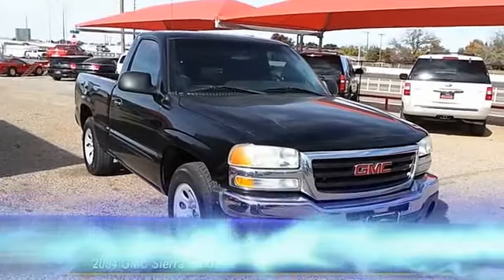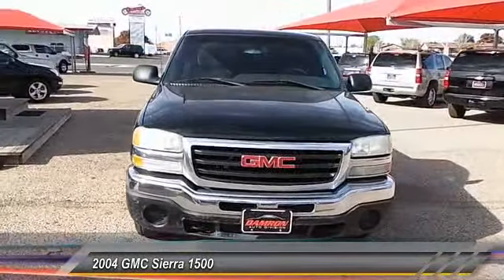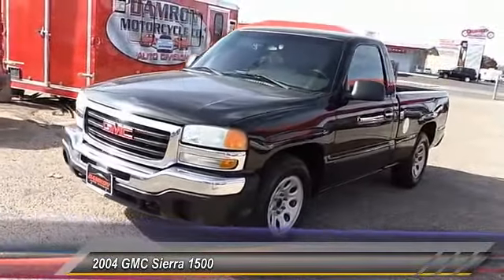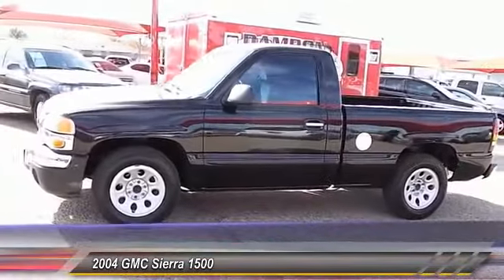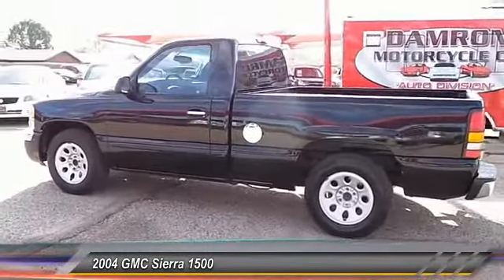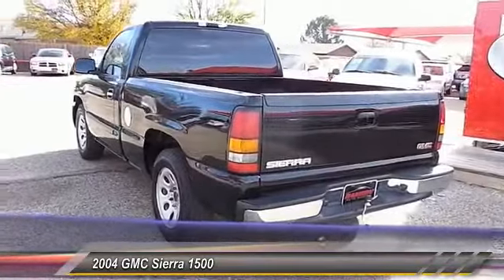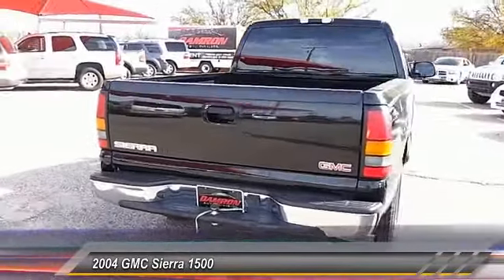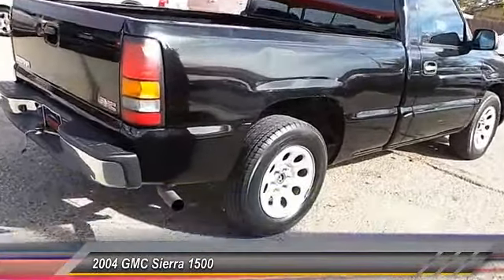2004 GMC Sierra 1500 Lubbock TX A2465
2004 GMC Sierra 1500 REGULAR CAB

Damron Rent-to-Own
2401 S. Loop 289

NOTITLE